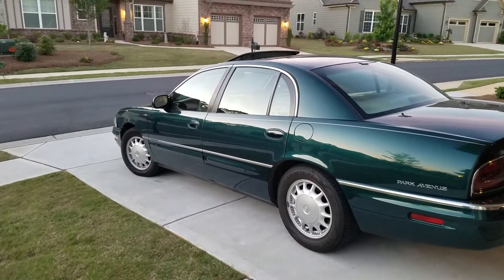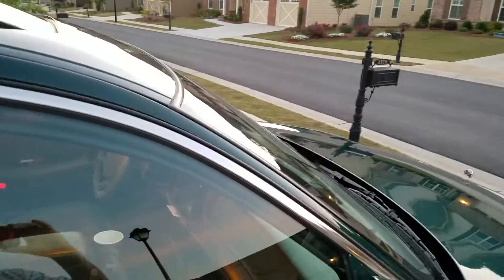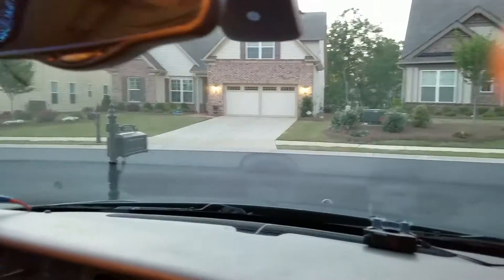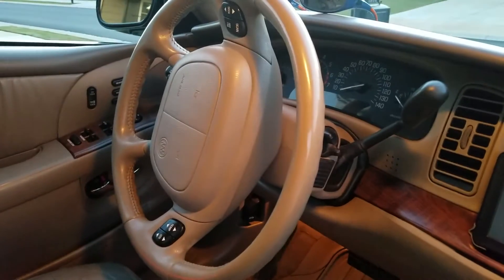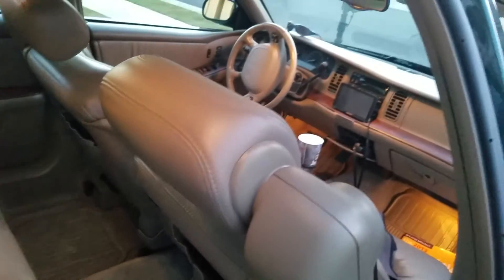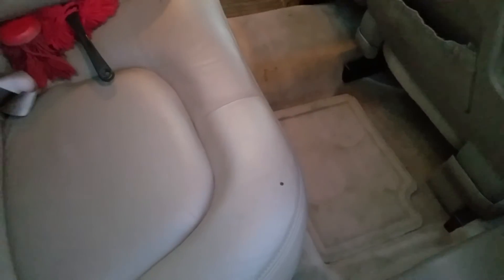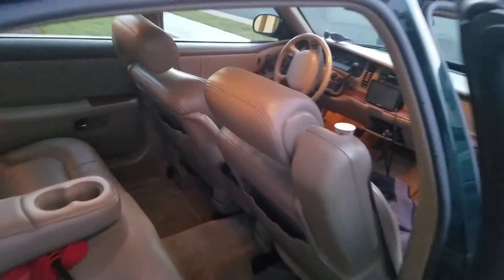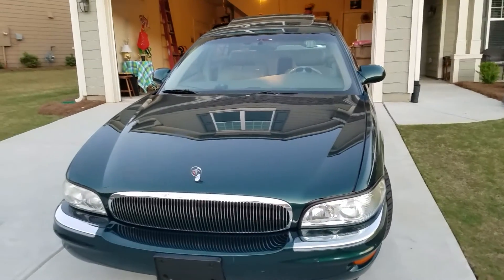Amazing Condition - 1999 Buick Park Avenue Walk Around & Interior View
I'm only the second owner. It has the original paint, and I bought this car in June of 2014 with only 67k original miles on it from a man in his 80's who kept the car garaged it's entire life. He gave me every service receipt from the time it was new along with the original window sticker and a Carfax.   I keep it garaged, and I have kept every maintenance receipt as well.  All I've done was synthetic oil changes,  brakes, tires, alignments and windshield wiper blades.  That's it!  The A/C has never been touched, and it's still ice cold!   I now have over 110k trouble free miles on it and everything still works minus the lid for the ashtray in the backseat door lol.  He gave me a great price and I couldn't pass it up because I've never seen a Park Avenue this old in the condition it was in when I got it.  Heck, I haven't even seen one in the condition it's in now.  It has laminated windows,  so it's extremely quiet inside with all of the windows shut.  I made a night drive video from a couple of hours later that's in the process of editing right now,  so I'll upload that one as soon as it's ready.  :)